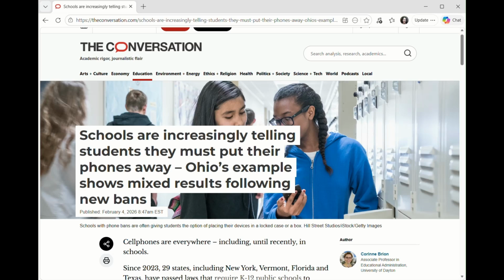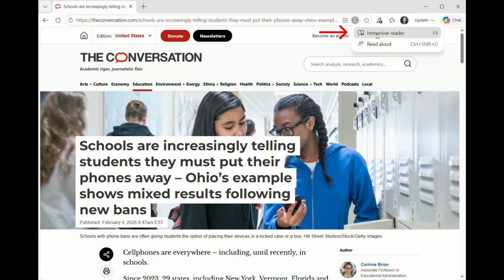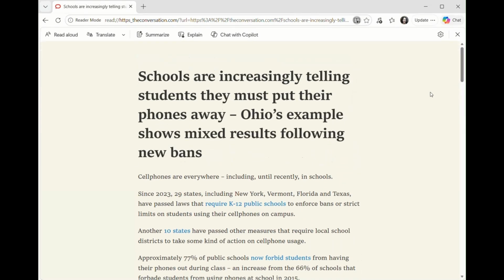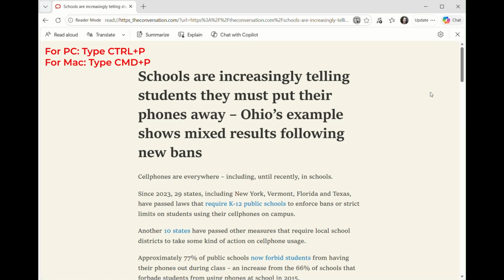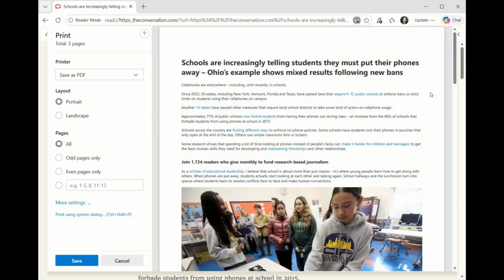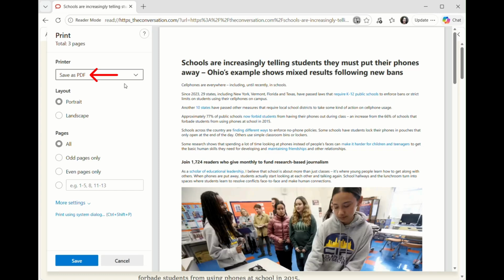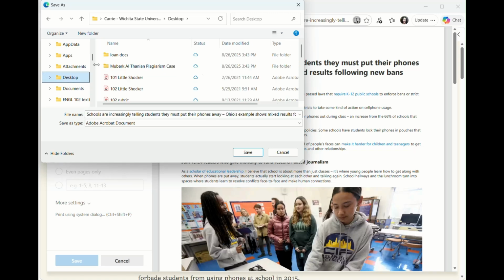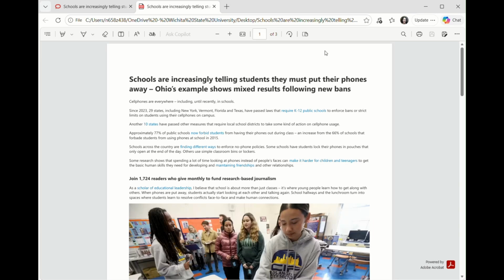Tutorial - How to convert a webpage to PDF